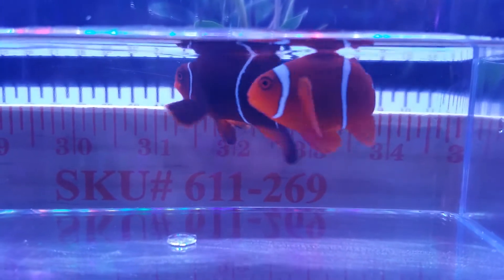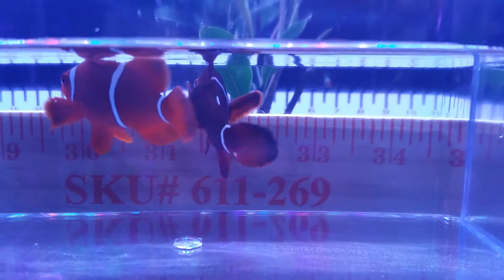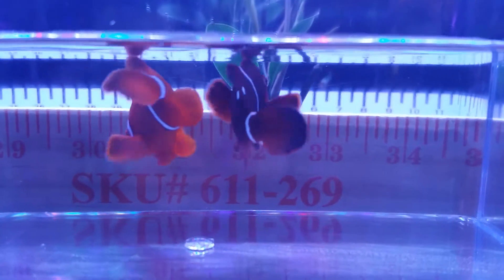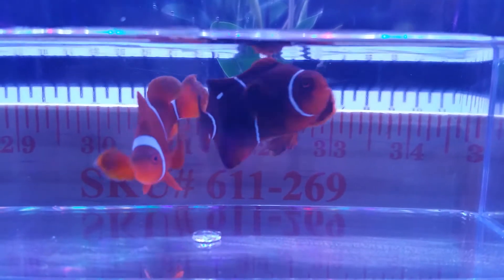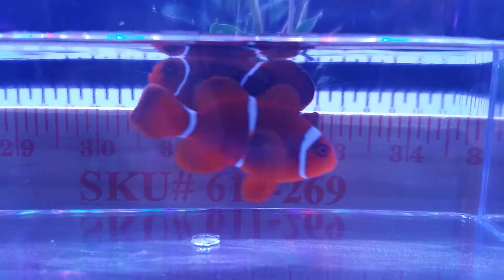S&R PNG Morse Code F1 X PNG White Stripe FO Maroon Clownfish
S&R PNG Morse Code F1 X PNG FO (wild caught) White Stripe clownfish